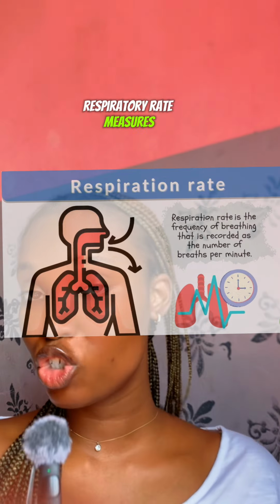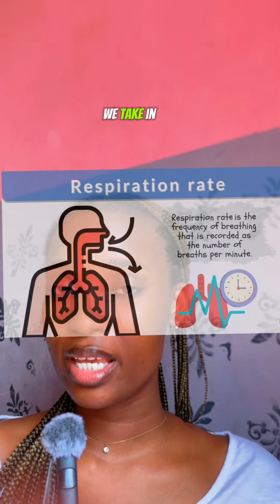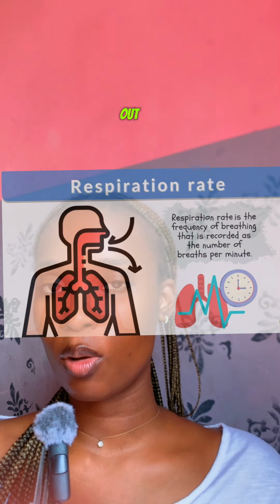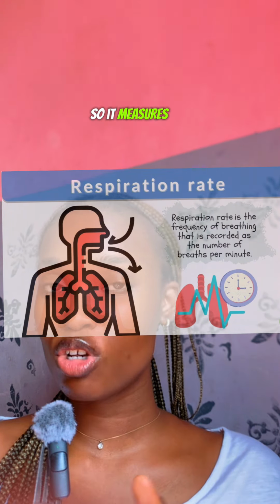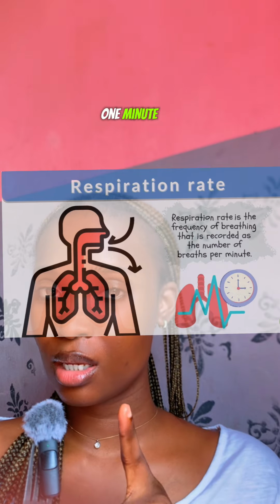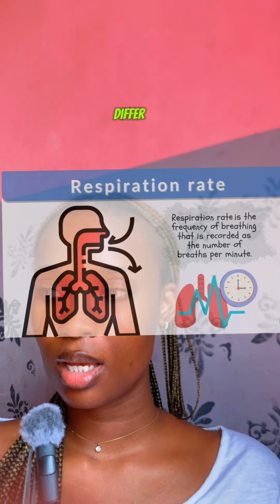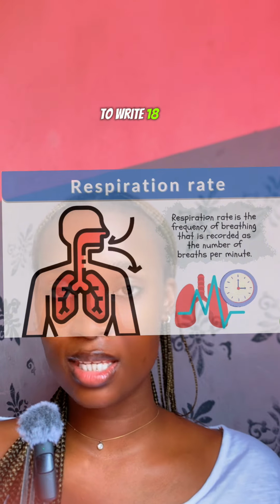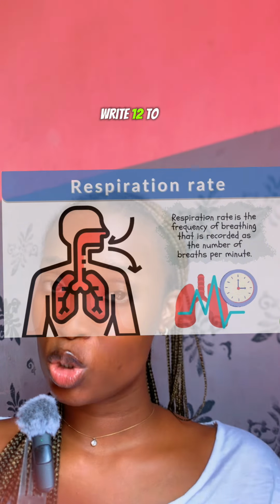part7||fast breathing ≠low oxygen, normal oxygen ≠normal breathing.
your body can breathe fast without needing more oxygen.

N/b-your body response to carbon dioxide and stress signal faster,than it response to oxygen levels.

follow @odinakasumary for more simple health education.